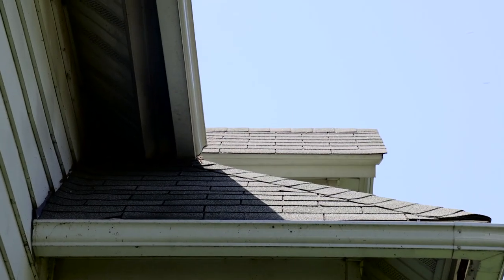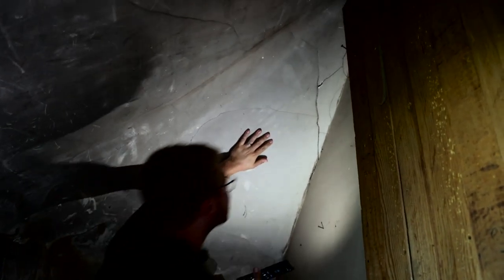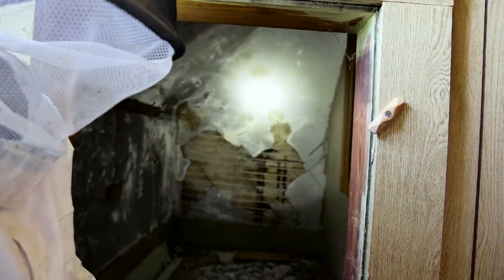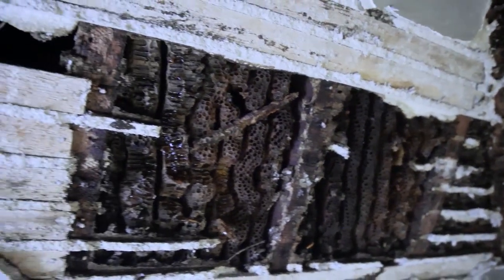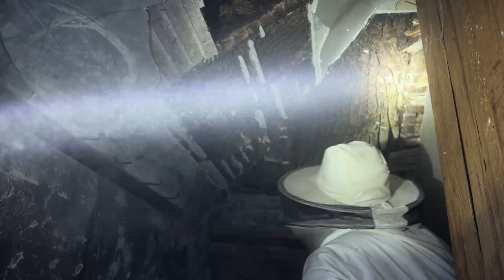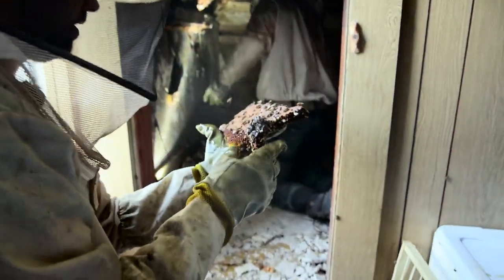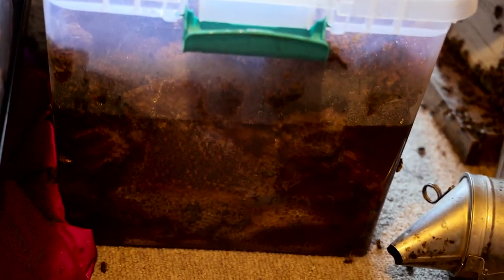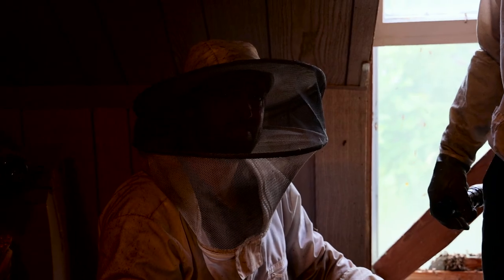Honey Bee Hive Extraction From Attic Interior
These honey bees have been living in this attic for many years. We got a call to come and remove the bees. But the homeowner didn't want us to damage the exterior of the home. It turned out to be in our favor because of the way the comb was attached to the roof itself. So we removed the lathe and plaster to expose the colony. We never did find the queen. But we removed over a hundred pounds of honey and all the comb.